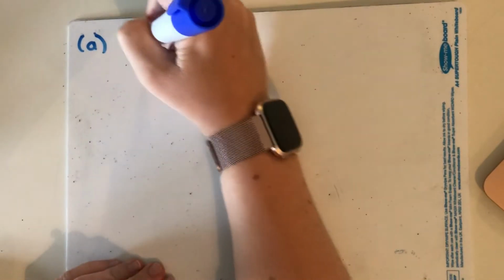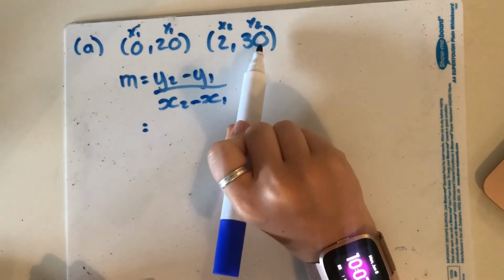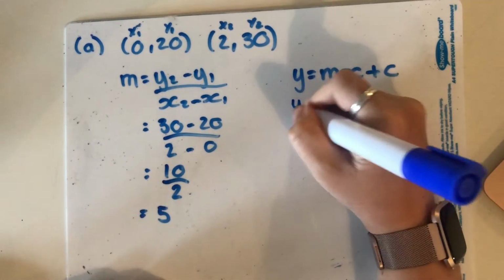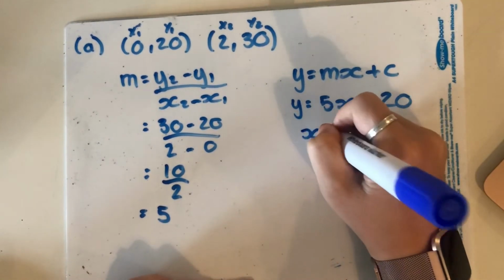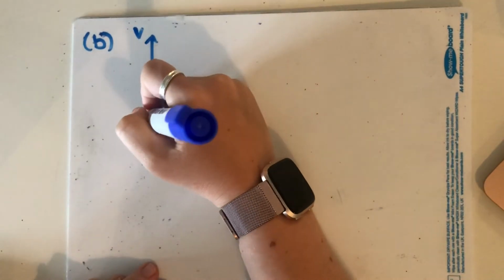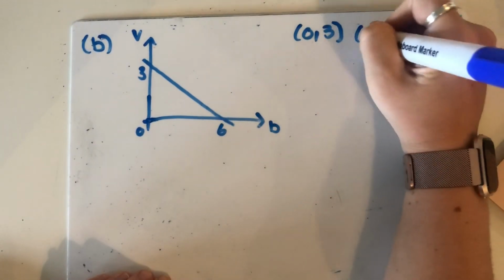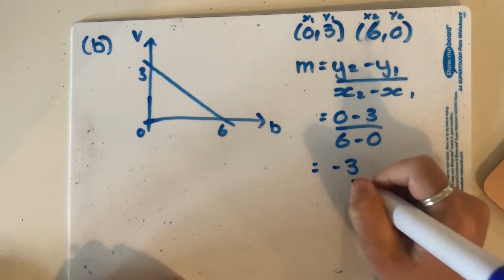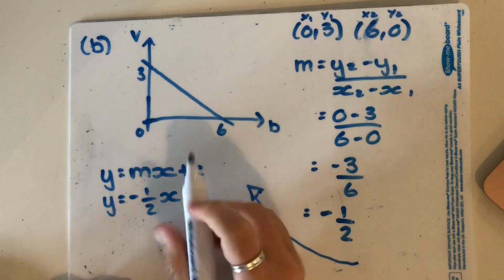N5 Straight Lines - Variables other than x and y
N5 Straight Lines - This video explains how to find the equation of a line when the variable used are not x and y.